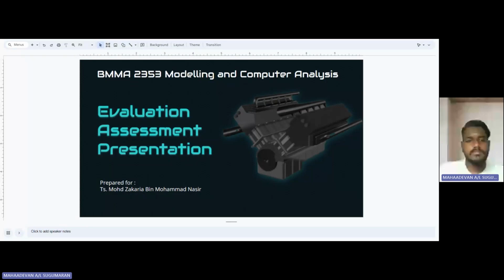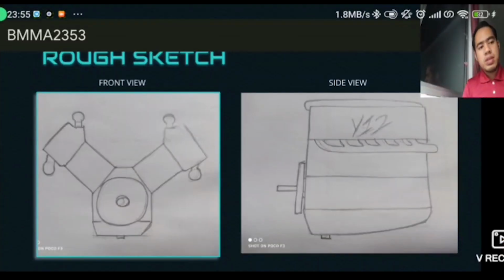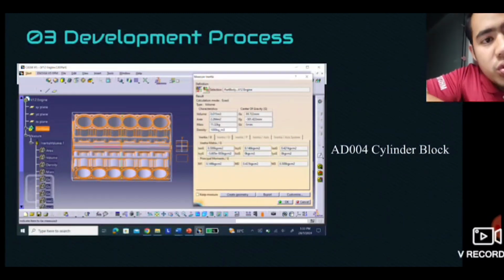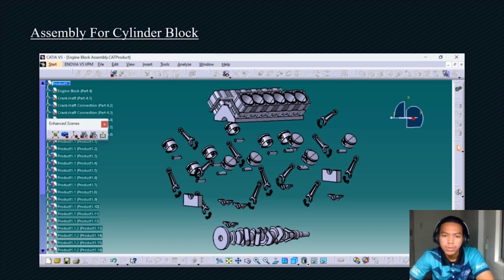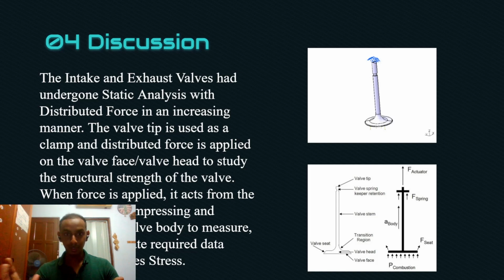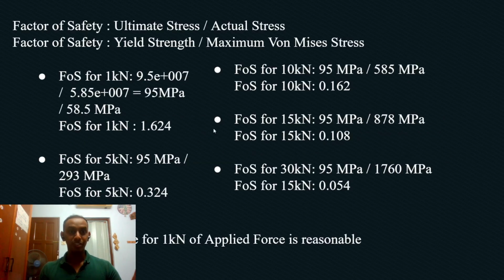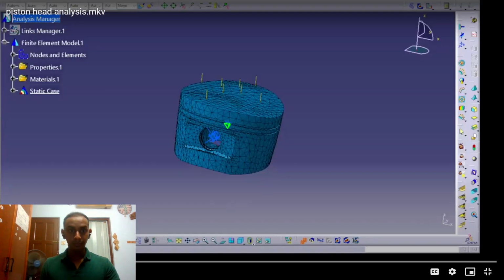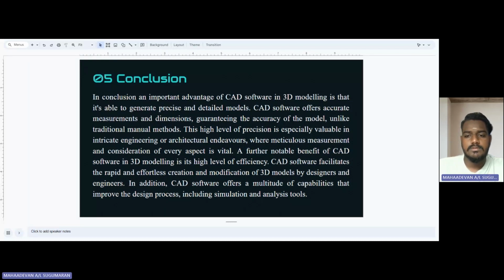BMMA2353 Project Presentation - V12 Engine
BMMA2353 Modelling and Computer Analysis Project Presentation
M120 V12 Engine
SARVESS A/L P. GANESAN (B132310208)
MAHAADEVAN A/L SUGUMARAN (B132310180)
MUHAMMAD ATIIQ ADLI BIN AZMI (B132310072)
MUHAMMAD IZZAT IRFAN BIN AZIMAN (B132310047)
MUHAMMAD HANAFI BIN AB RAHIM (B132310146)
MUHAMMAD HABIBULLAH BIN MAZLAN (B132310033)